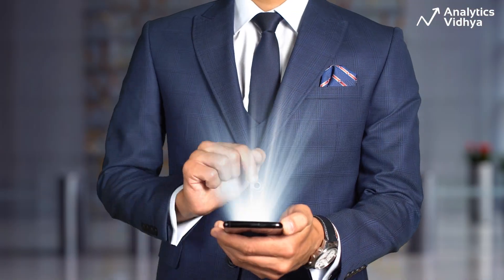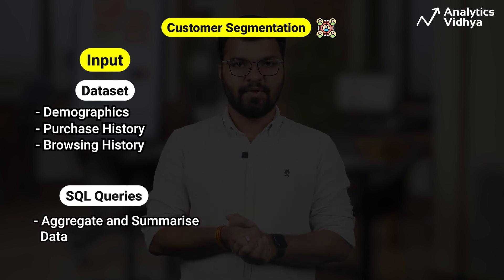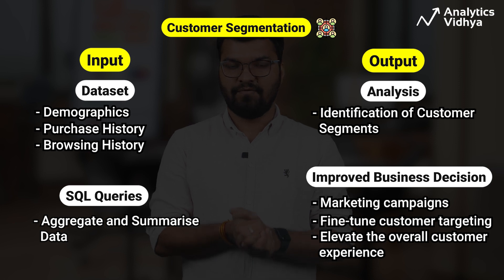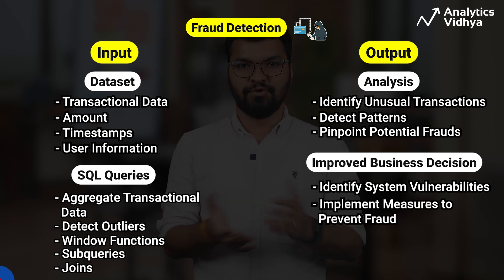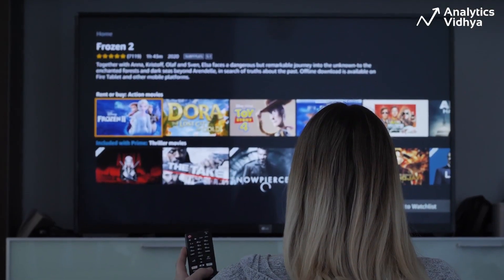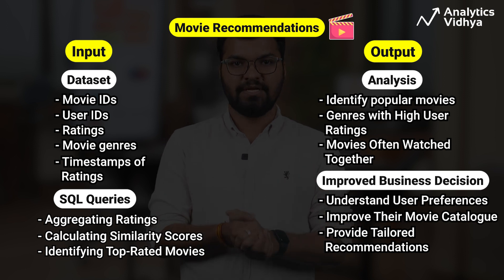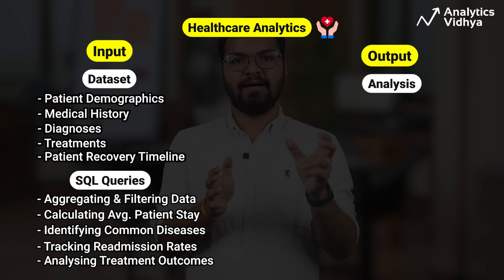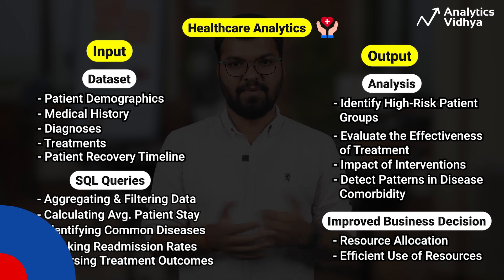Top 10 SQL Projects || Data Analyst SQL Project || Data Analyst Portfolio Project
🔥🔥SQL, or structured query language, is a computer language designed for eliciting information from databases. 🔥🔥
🔥And nowadays, SQL as a skill is asked more often than even Python or Hadoop. 🔥
If you are looking to work in the field of data tech, SQL IS A MUST HAVE SKILL!🔥

And you know what is the best way to gain practical experience in SQL?
👉 The real-world projects.
And in this video
👉 We will talk about our top 10 SQL projects you must have in your portfolio.
👉 We will discuss the dataset in each.

00:00 Introduction
00:57 Sales Analysis
02:13 Customer Segmentation
03:33 Fraud Detection
04:43 Inventory Management
06:06 Website Analytics
07:30 Movie Recommendations
08:33. Social Media Analysis
09:47 Healthcare Analytics
11:08 Sentiment Analysis
12:30 Library Management System
13:42 Conclusion
13:58 SUBSCRIBE🔥🔥🔥🔥🔥🔥🔥

DATASETS
1. Sales Analysis

2. Customer Segmentation

3. Fraud Detection

4. Inventory Management

5. Website Analytics

6. Movie Recommendations

7. Social Media Analysis

8. Healthcare Analytics

9. Sentiment Analysis

10. Library Management System

Data Analyst Projects for Students
Data Analyst Project Ideas
Projects for Data Analyst
Big Data Analytics Projects
Data Analytics Projects GitHub
Data Analytics Projects in Python
Projects for Data Analyst Resume
SQL Projects for Data Analyst
Data Visualization Final Project
Data Analyst Capstone Project
Tableau Data Visualization Project
Cool Data Analytics Projects